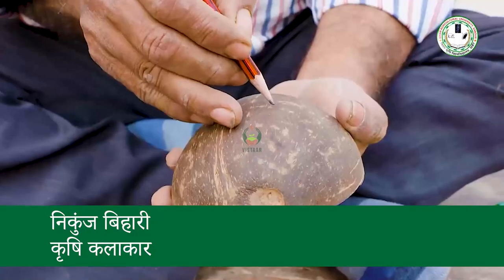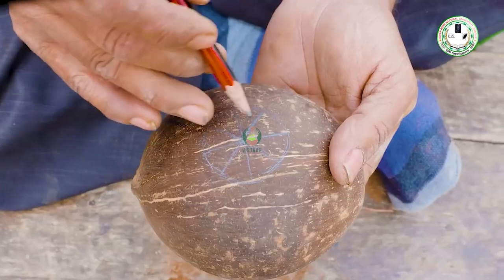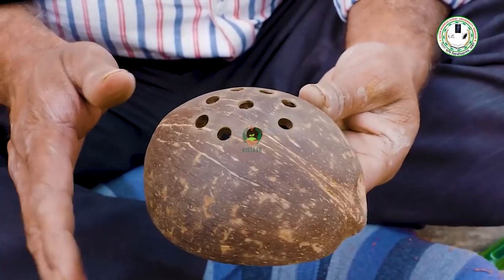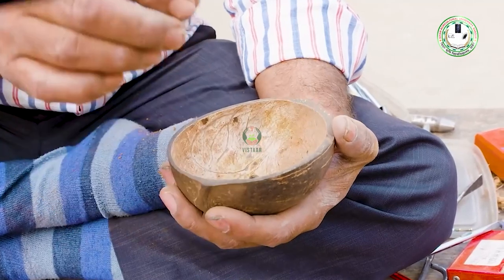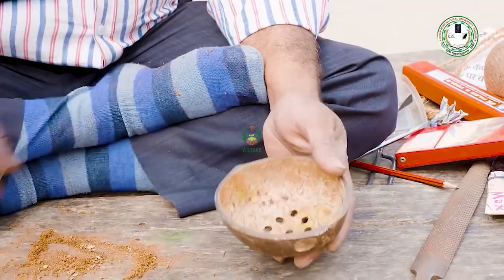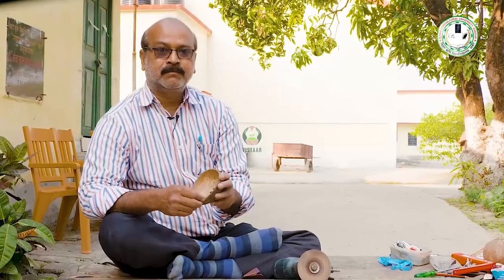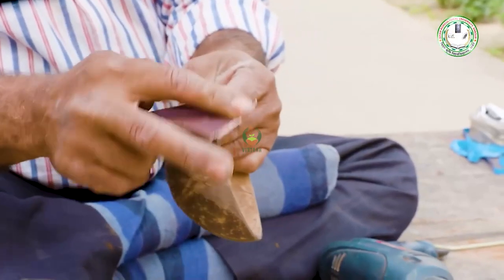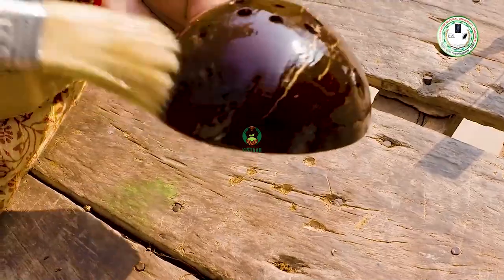नारियल से बनाएं डिजाइनर साबुनदानी